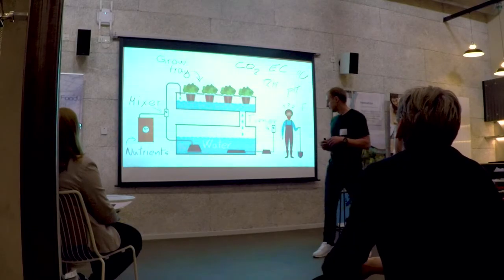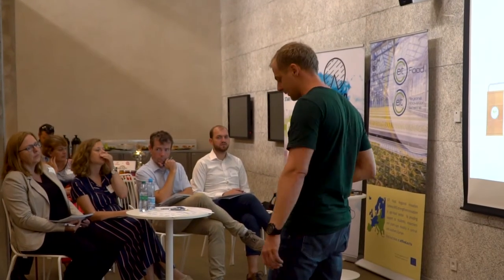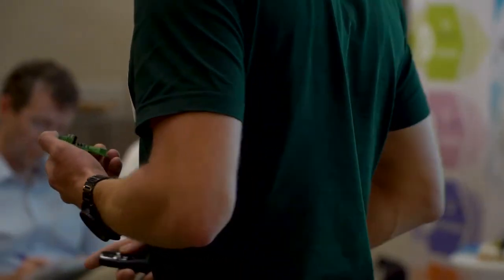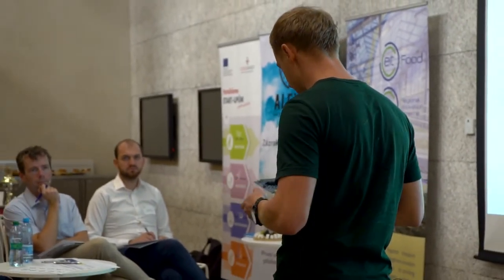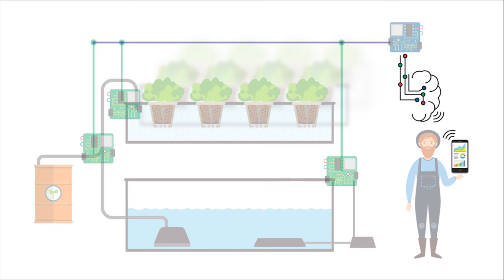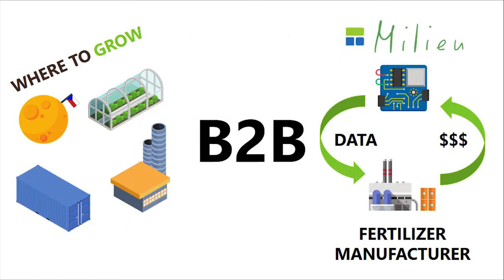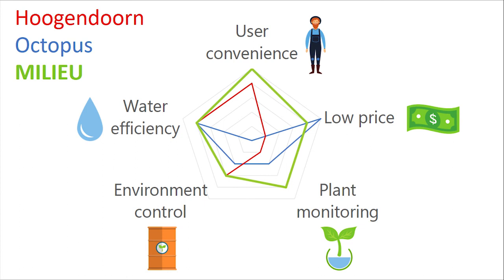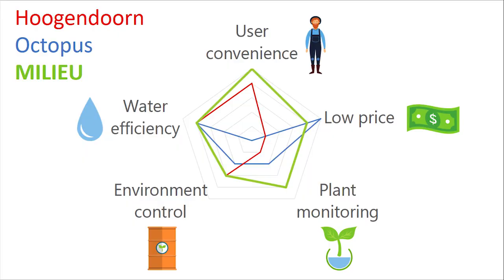EIT Food Food Innovation Prize Prague 2019 Pitch Milieu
Milieu - Pitch at EIT Food Innovation Prize competition, Demo Day, 27 August 2019, Prague, Czech Republic